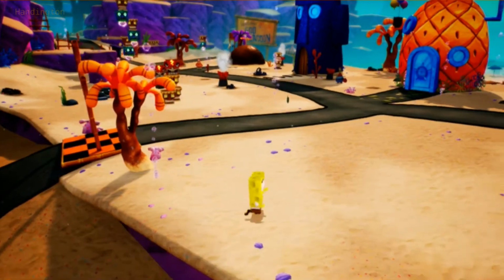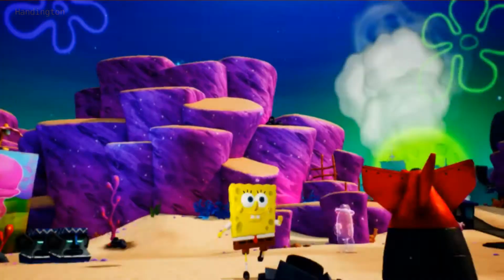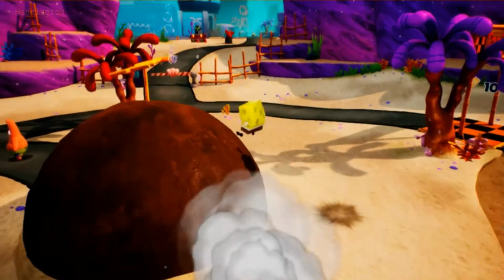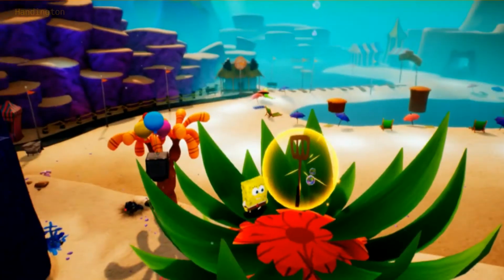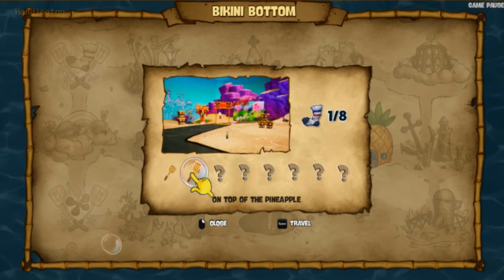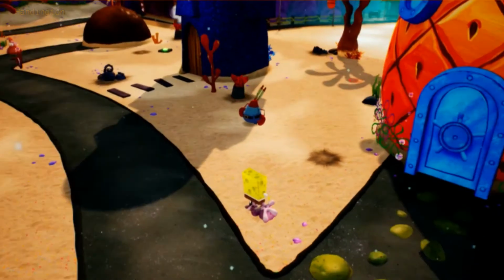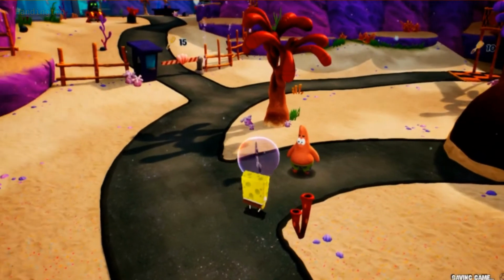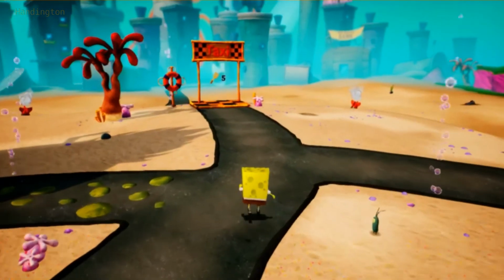Outside never looked so GOOD! ~ Ep 5 ~ Spongebob Battle for Bikini Bottom Rehydrated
Can't go outside? We're going outside 'inside' a game! And it looks fantastic and charming!
Non Copyrighted Music | Vitale & Lowbroz - Pressure